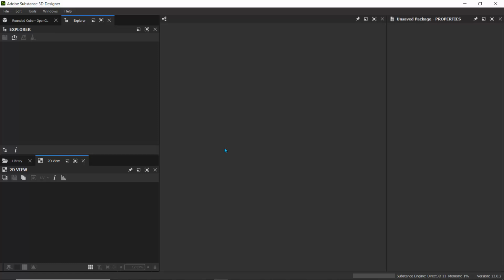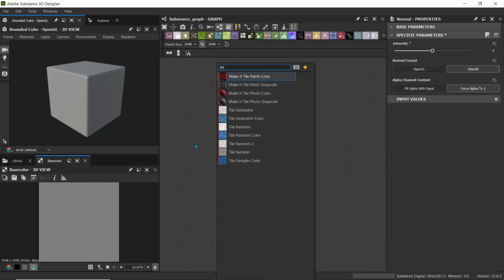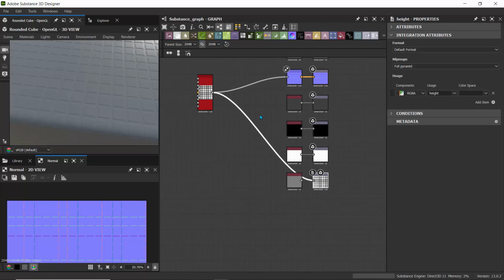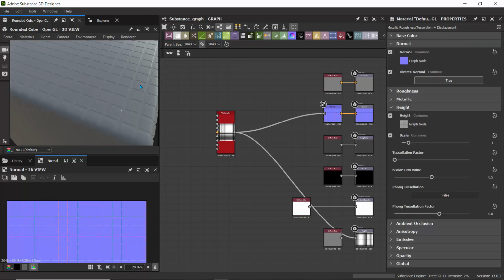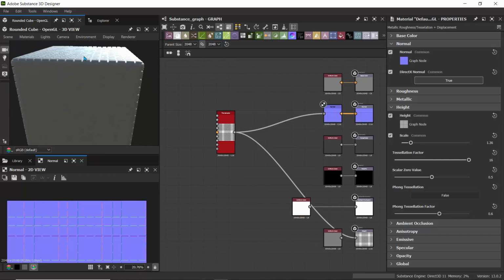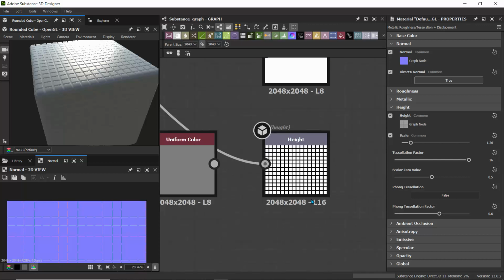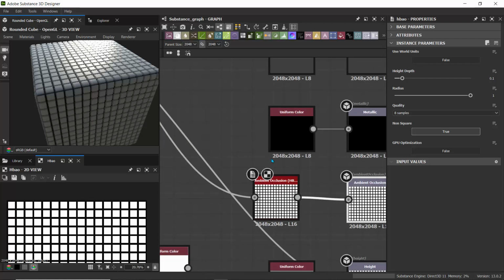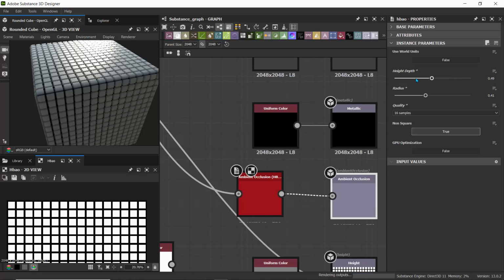Height not working in Substance Designer Fix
Hi there, this is a short tutorial attempting to solve the issue where the height map is not working. I had the same issue when I was learning so I totally understand if this happens, especially for beginners.